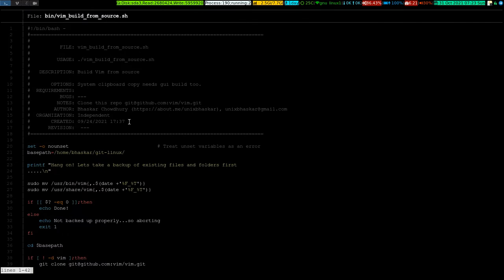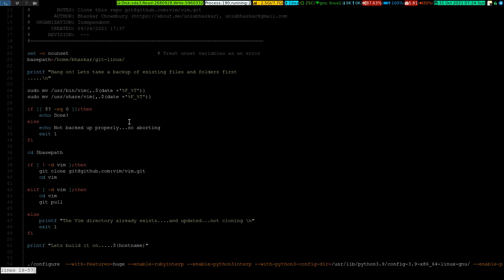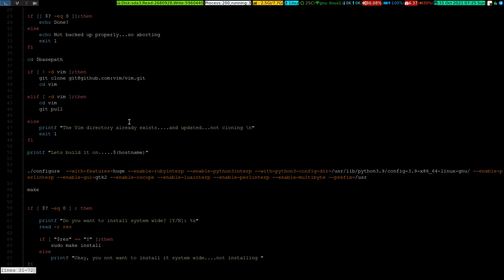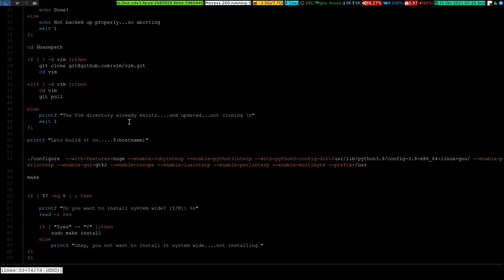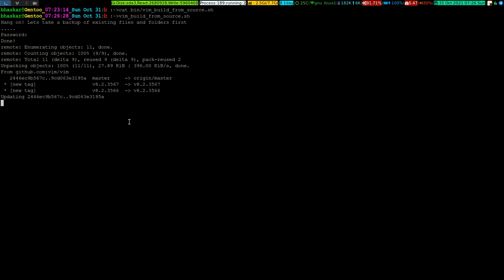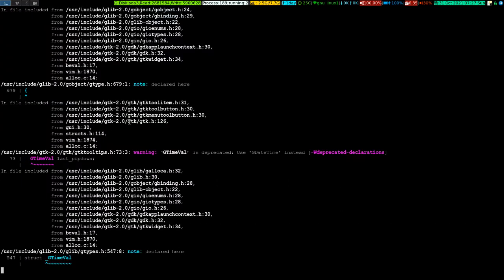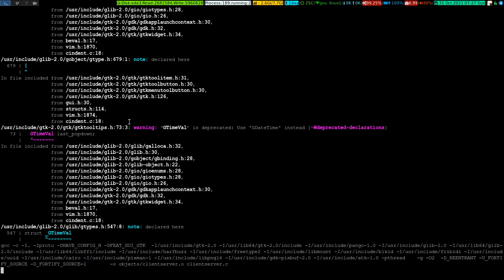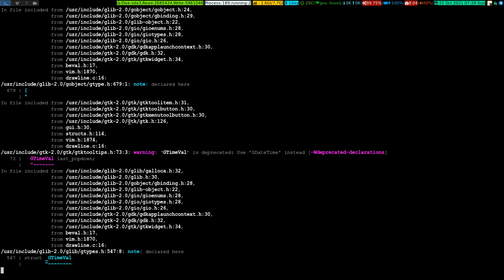Vim Build From Source 2021_10_31_07:23:10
This is an automated process of building Vim editor. The script can be found on Github